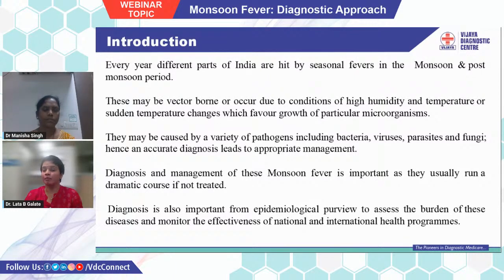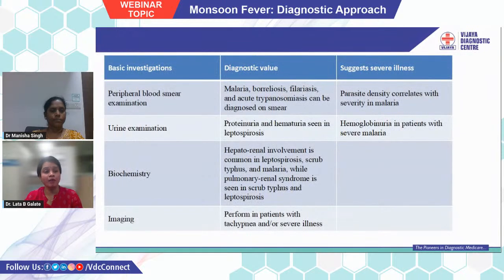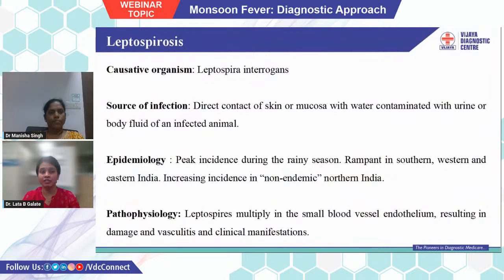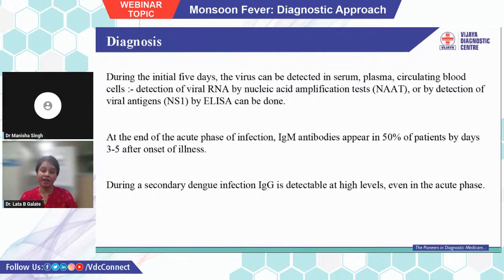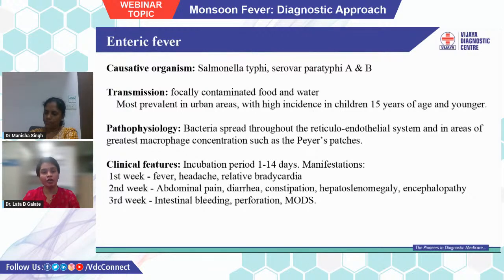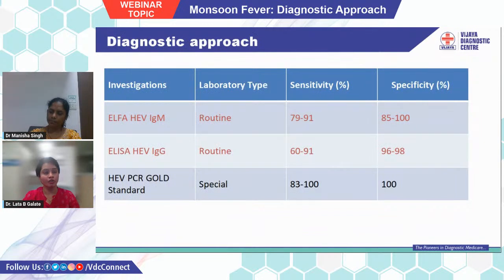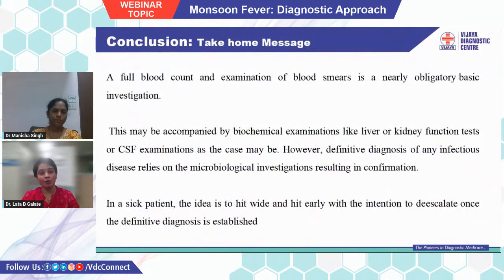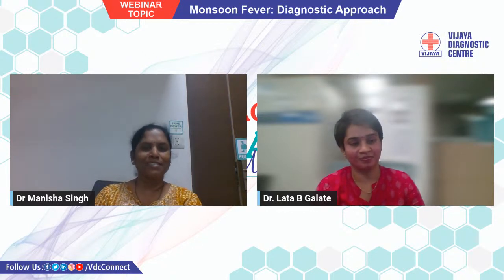Webinar on "Monsoon Fever: Diagnostic Approach”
Live discussion on " Monsoon Fever: Diagnostic Approach” on 29th June 2023 (Thursday) at 4PM IST.

Key Panelists:
Moderator: Dr. Manisha Singh, M.D (Microbiology)
Speaker: Dr. Lata B Galate, M.D(Micro), DNB, DIPC, CICP